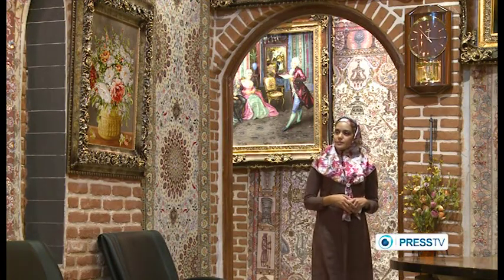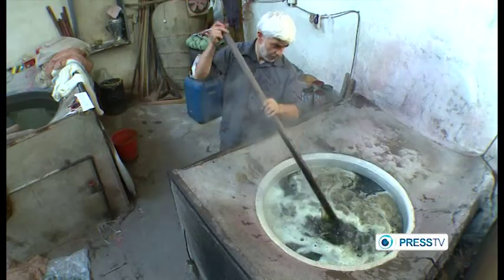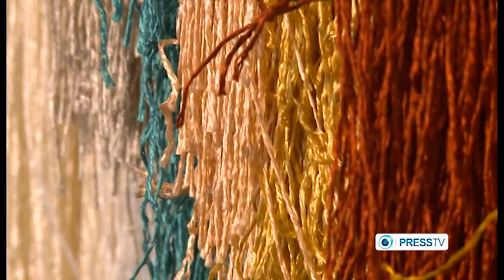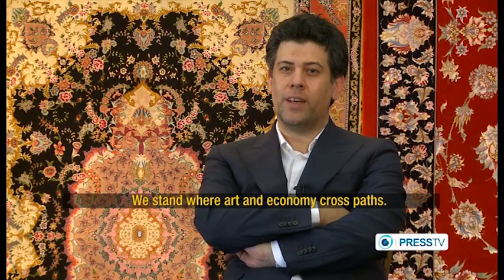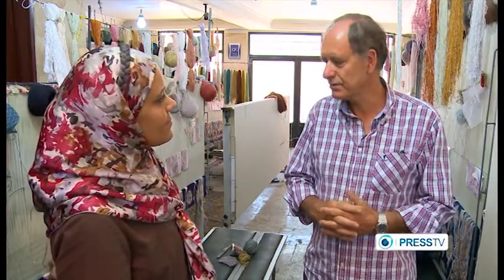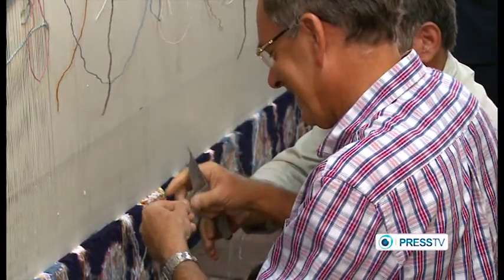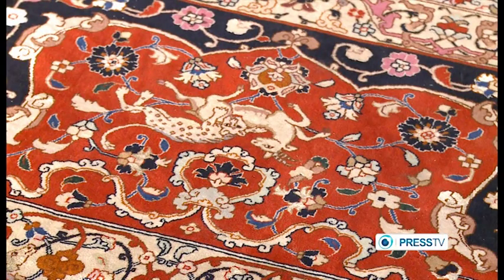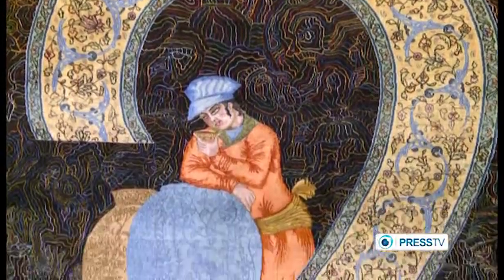shafaghi carpets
It was 1961 when we started. But this was not the beginning of our love; it was just a line in our book of love; the love which had come to the heart of Mohammad Shafaghi since 1950s. Alleys of Tabriz witnessed how his childish games were bounded by knots, base, loom, warp and woof. He learnt weaving carpet, reading designs and sketching from his father. He grew up healthy, active and energetic through the interest grasped from the designs created in the Iranian carpet. His fingers and palms danced since he was youth, which lead him in gaining popularity. Darning was his extreme love. He used to do darning SYPMATICALLY ON THE HURTS (HOLES) made in the carpet accurately and technically for which he became famous throughout Tabriz as a darning expert. But his love was creating designs and recreating what has once been lost.